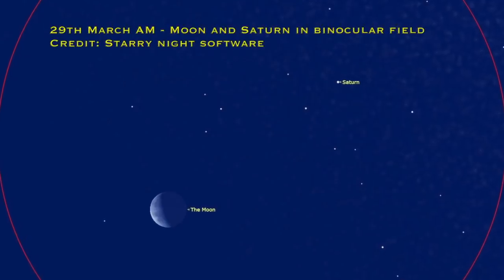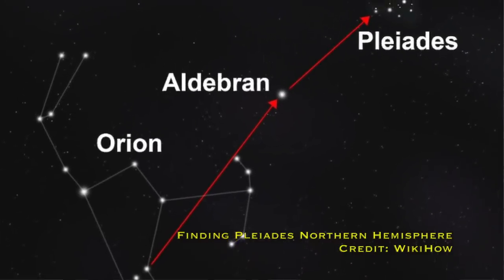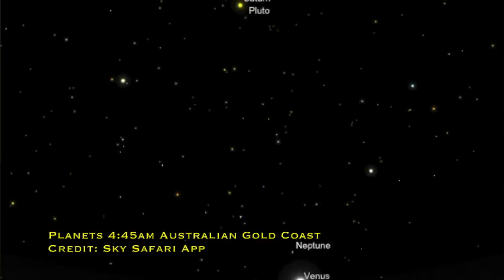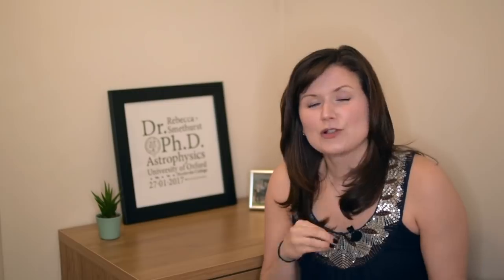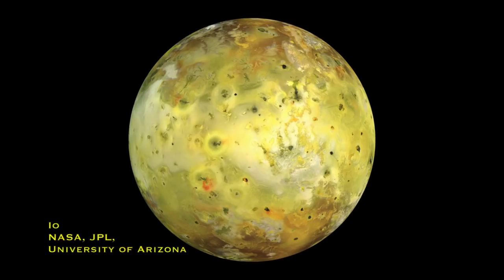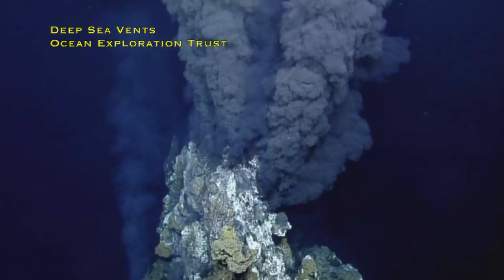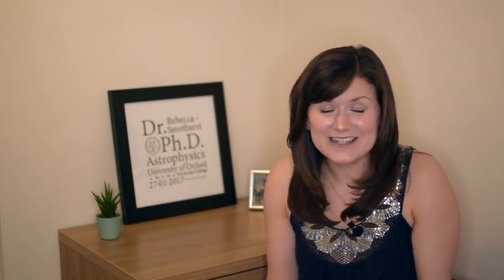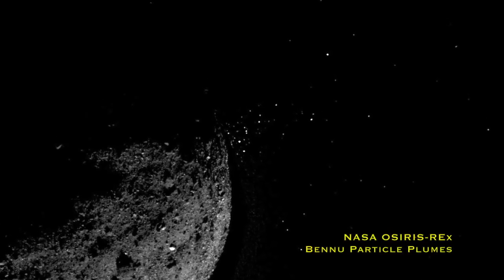Night Sky News March '19 | Speeding Pulsar Discovery, Water on Near-Earth Asteroids & Space X Dragon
Another episode of Night Sky News for this month - the first half what you can see in the sky this next month and the second half a recap of the space news of the last month.

A lot has happened in space news because of the results that were shared at the Lunar Planetary Science Conference including details of JAXA's Hayabusa2 mission to the near-Earth asteroid Ryugu and NASA's OSIRIS-REx mission to near-Earth asteroid Bennu. The Fermi Gamma Ray telescope also discovered a pulsar speeding away from a supernova remnant in a month that saw the successful testing of Space X's Dragon capsule to shuttle astronauts to the International Space Station.